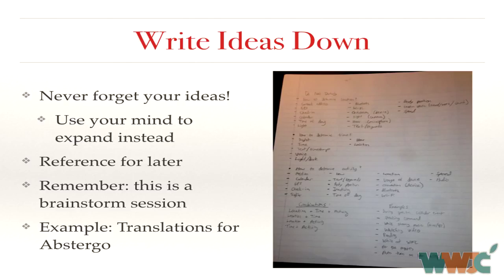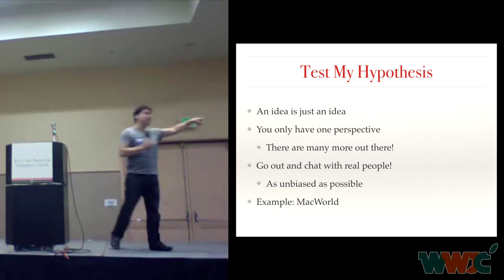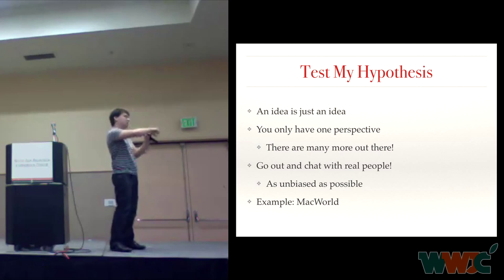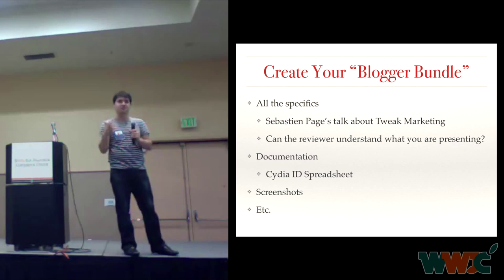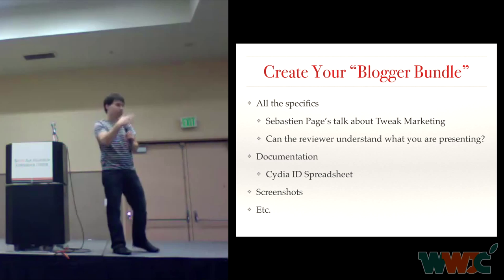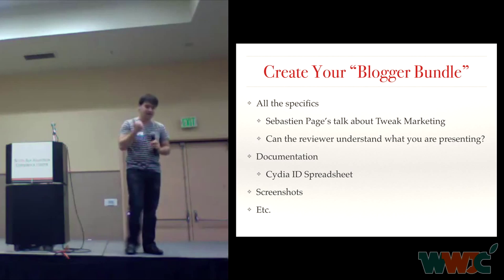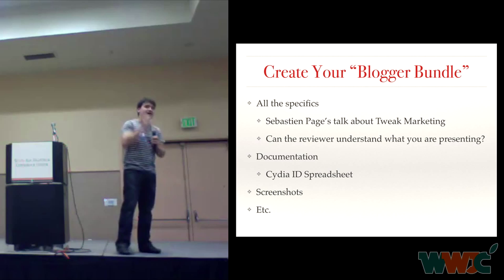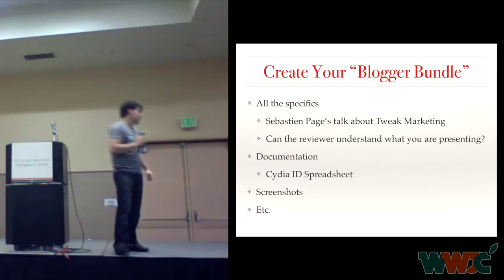"From Idea to Reality" by Joshua M. Tucker, JailbreakCon (WWJC) 2014